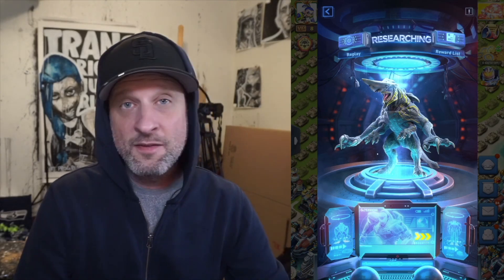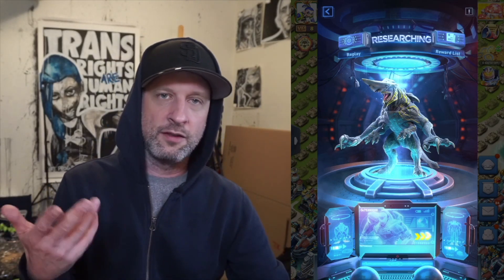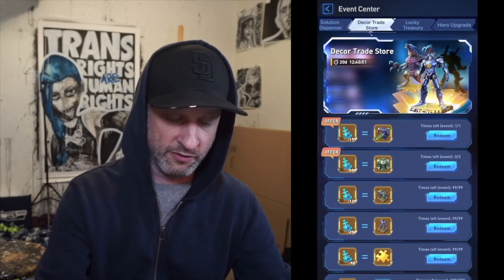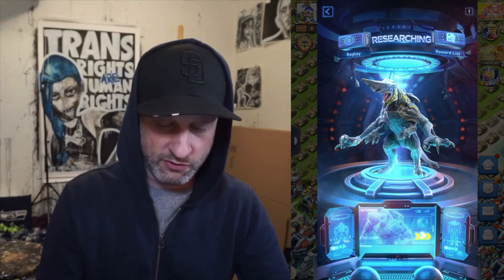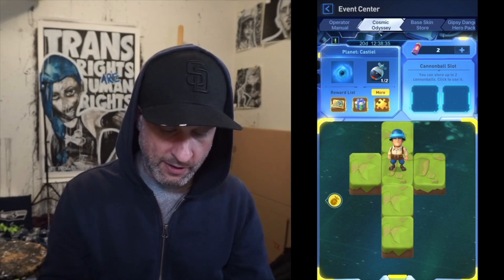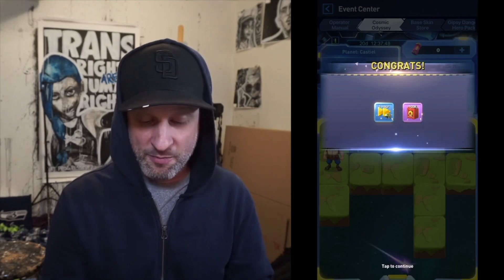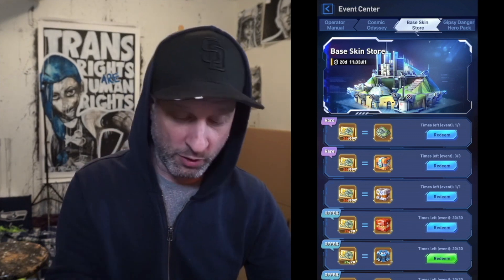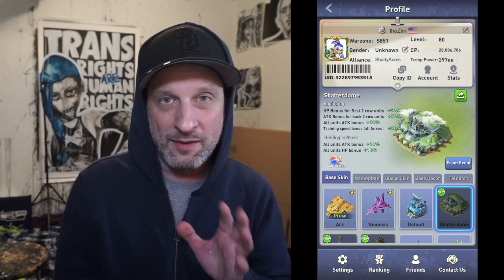Pacific Rim Collaboration Full Breakdown - Top War: Battle Game